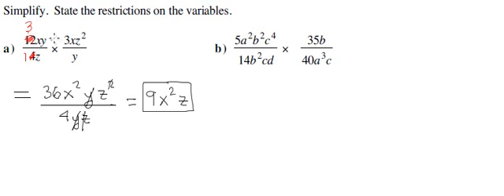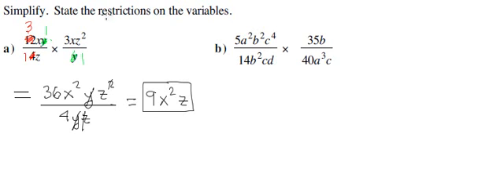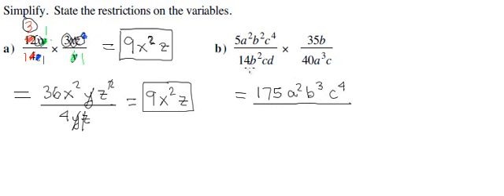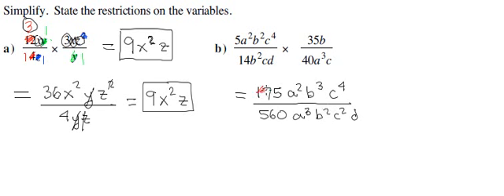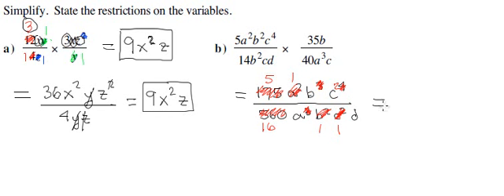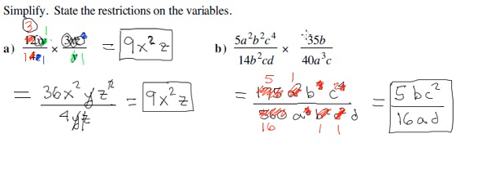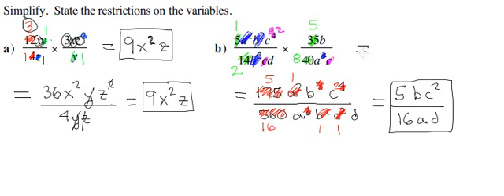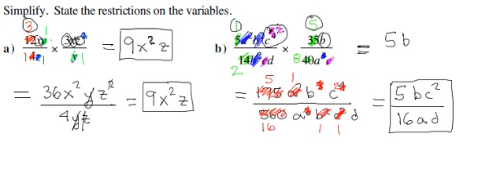6 403 02